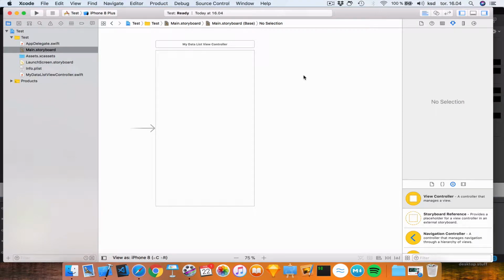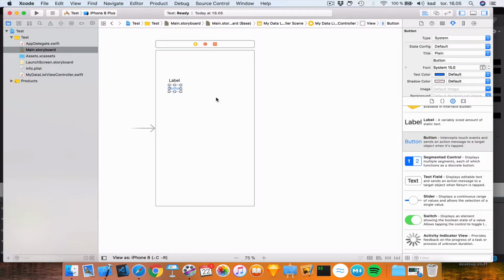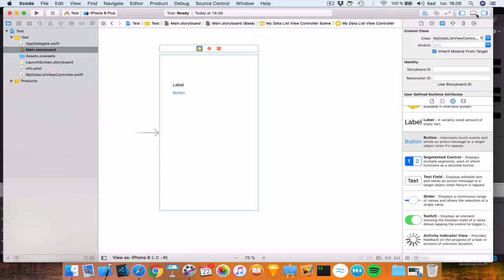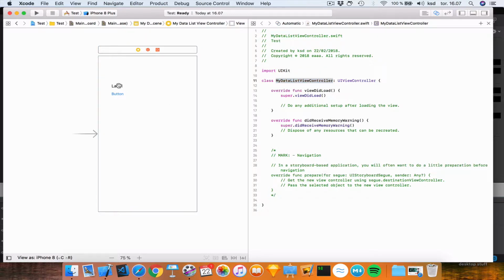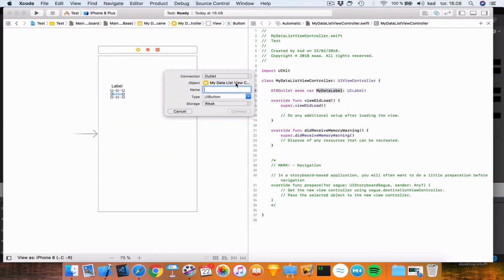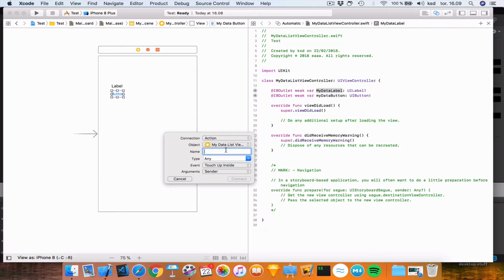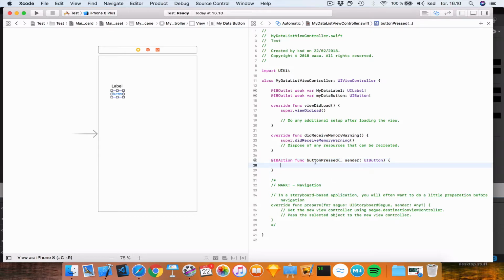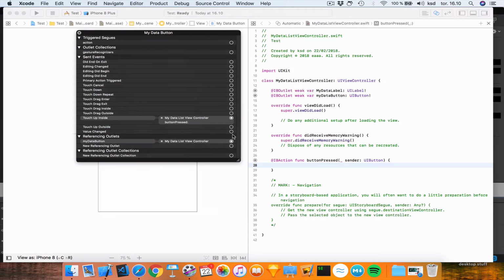Outlets and actions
How to connect views in a scene with the viewcontroller